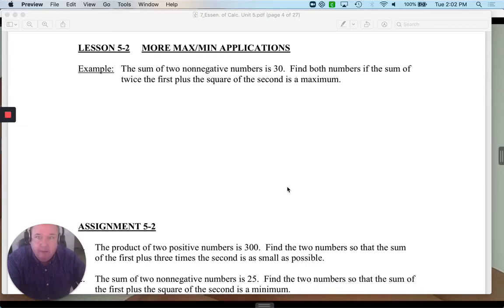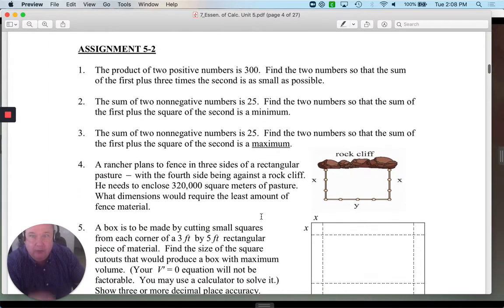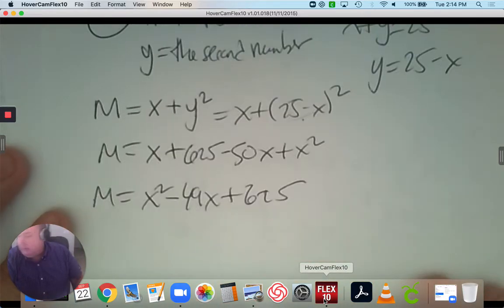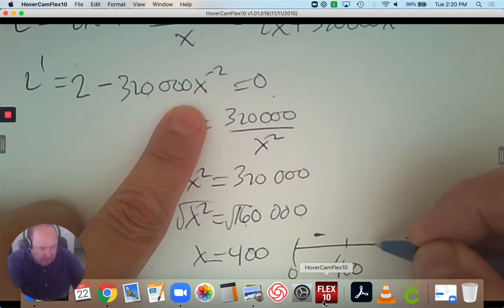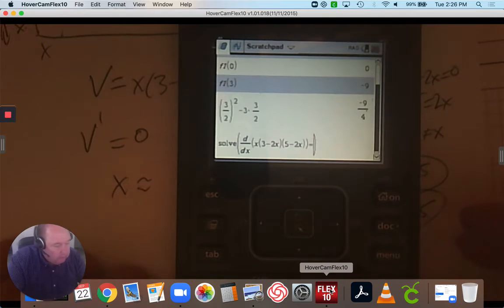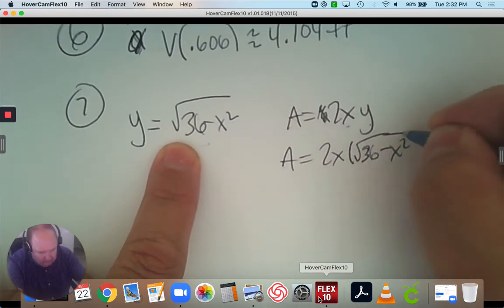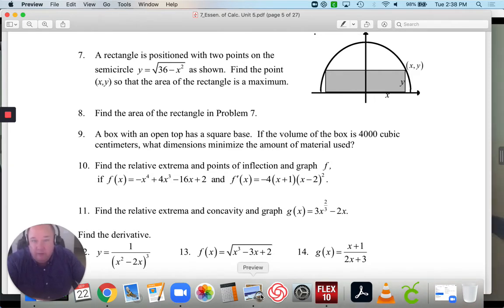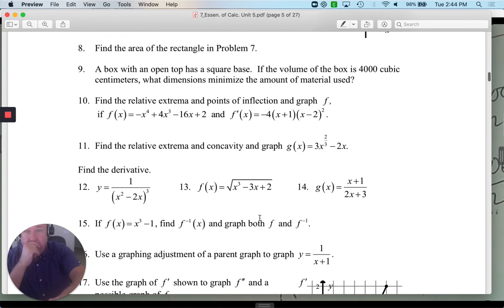Calculus Assignment 5-2 Part 1